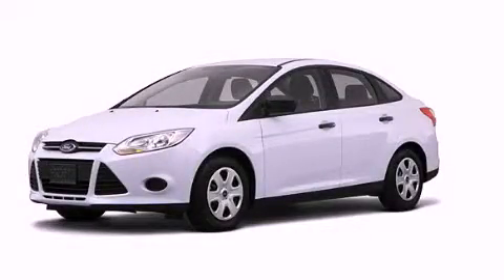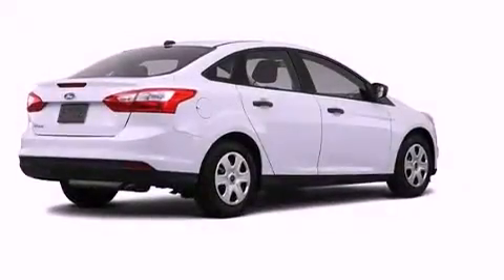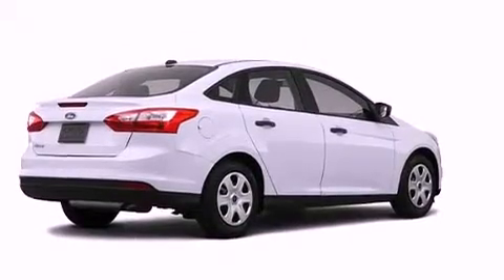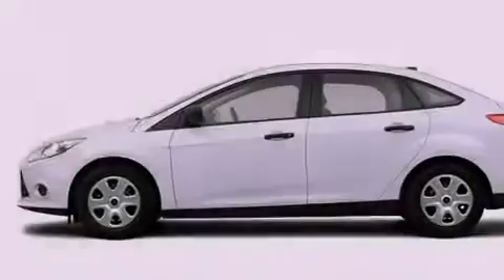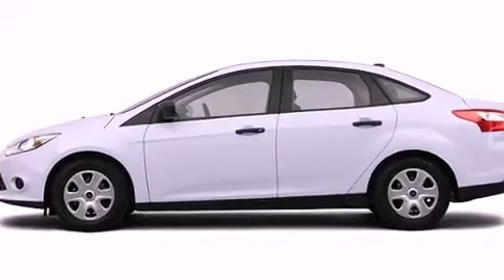2012 Ford Focus Plainville CT 06062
Year : 2012
 Make : Ford
 Model : Focus
 Engine : 2.0L 4 Cyl. Fuel Injected
 Trans . : Not Specified
 Exterior : White
 Miles : 7

 http://
 2012 Ford Focus Plainville CT